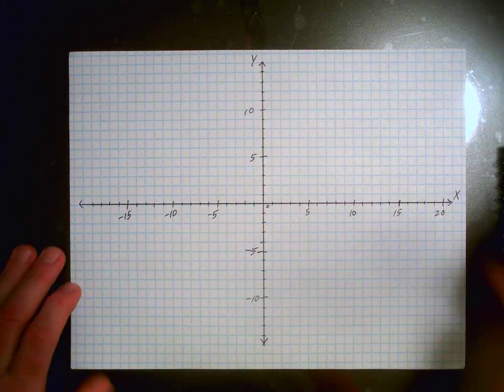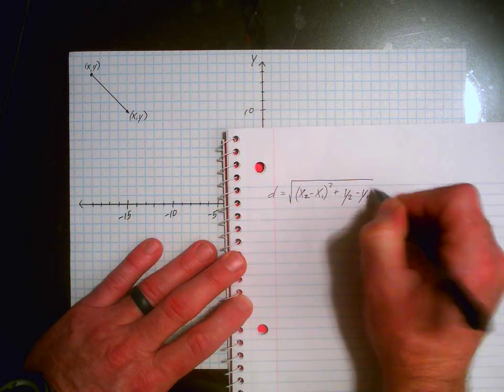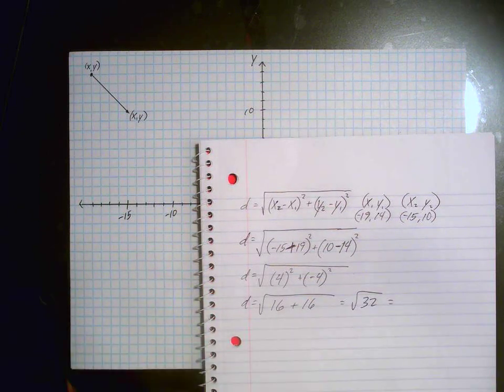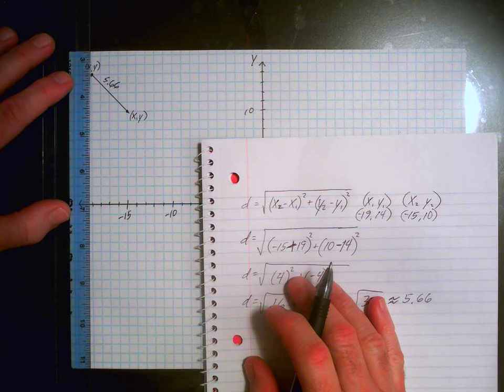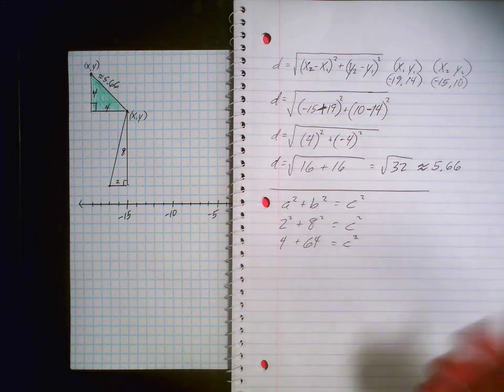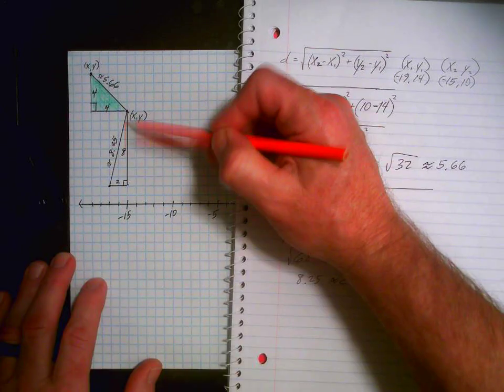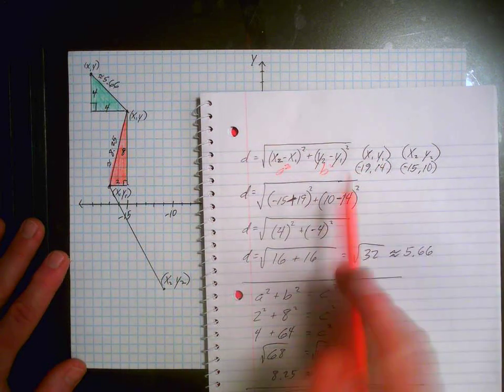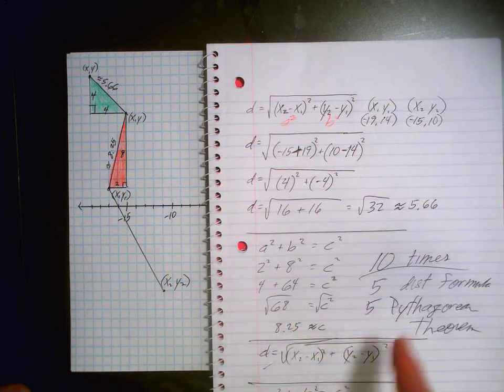Distance Formula_Pythagorean Theorem Switch